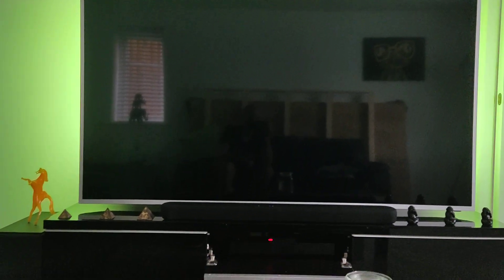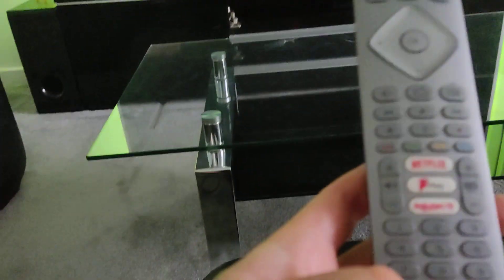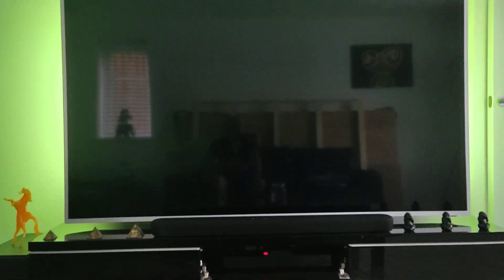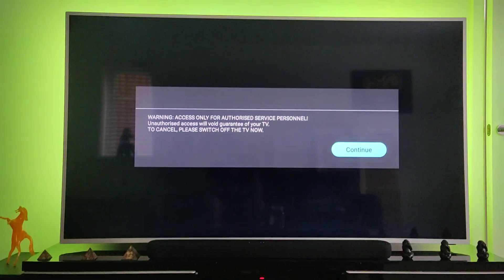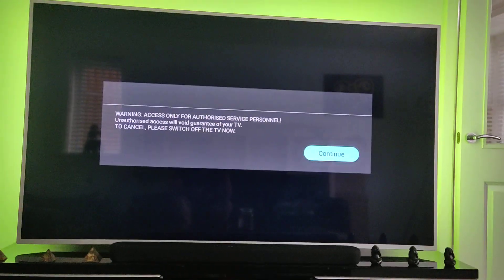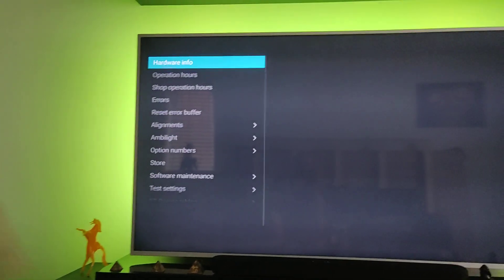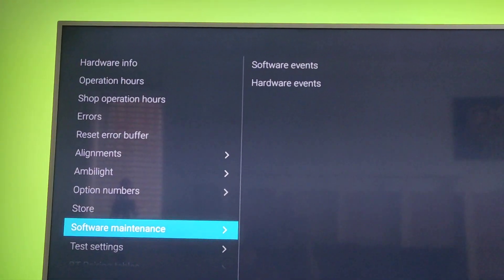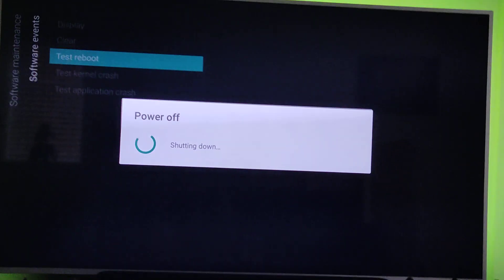How to reboot a Phillips android TV with remote control for crashing apps etc...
To access service menu:

Go to any source (not on the app menu or in an app itself)

Press 062596 and then OK